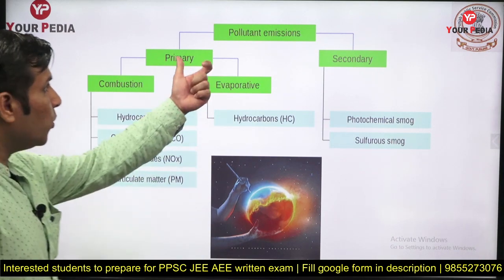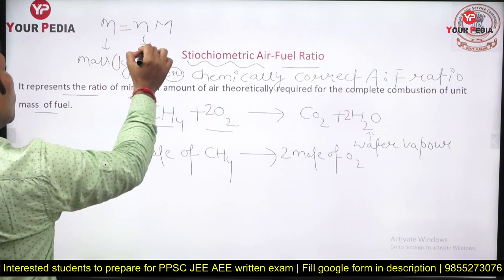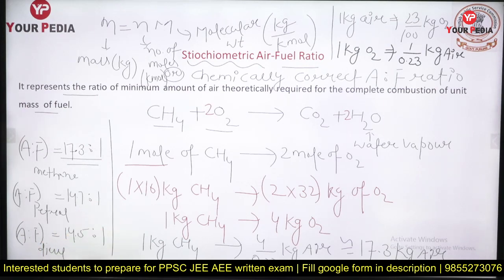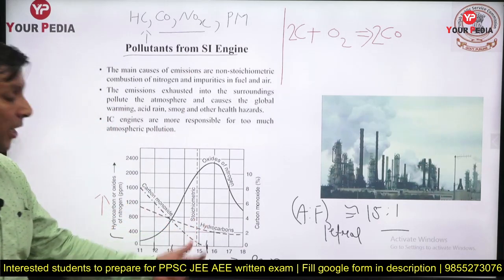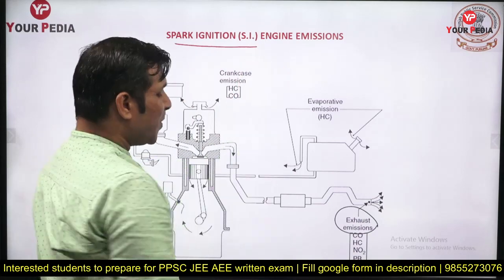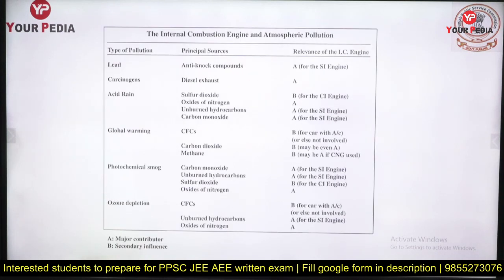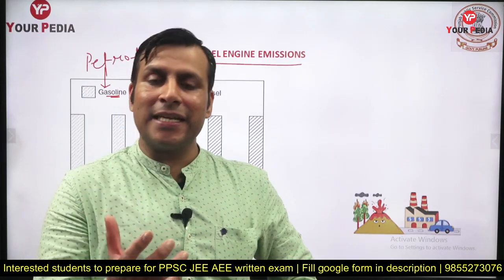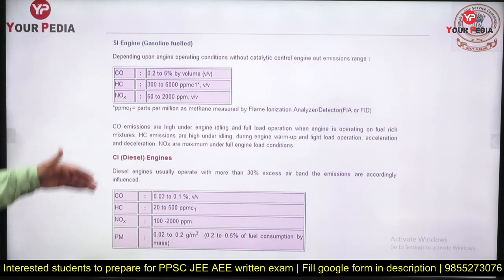Automobile Air Pollution | PPSC Environment AEE & JEE Written exam preparation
Automobile Air Pollution | Components of Bio-sphere | PPSC Environment AEE & JEE Written exam preparation | Best Module for PPSC Environment AEE & JEE launched | Strategy & Syllabus Analysis of PPSC Environment Posts | PPSC AEE & JEE written exam preparation | PPSC recruitment for Assistant Environment Engineer notification out, Prepare written with YourPedia Civil, Environment & Chemical branch Engineer eligible

Interested candidates to prepare for written Fill the google form

PPSC_AEE_Notification
PPSC_Environment_Notification
PPSC_AEE_Exam preparation